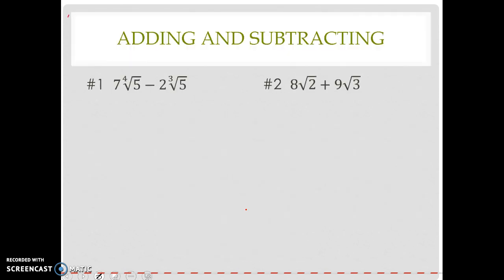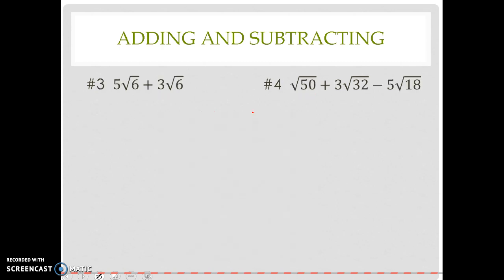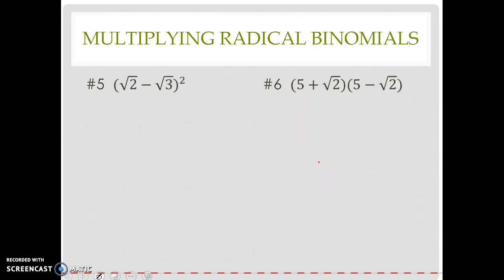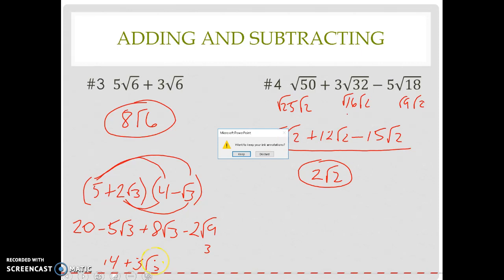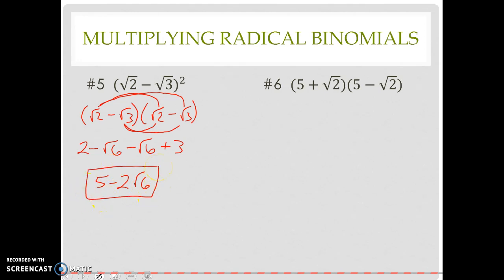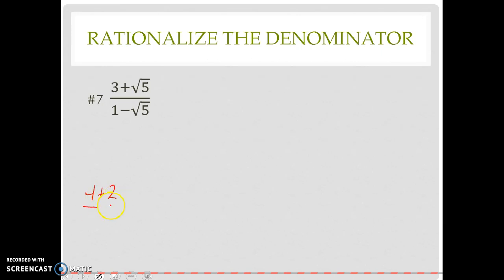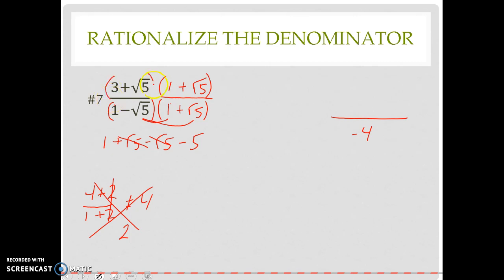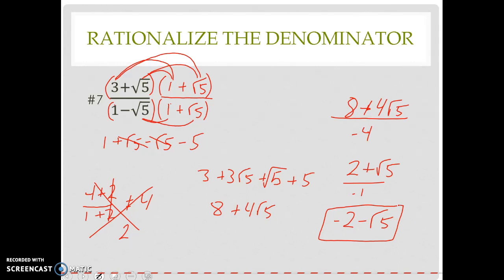Alg 2 Unit 8 ASGT #4